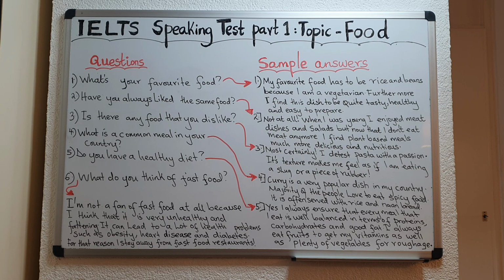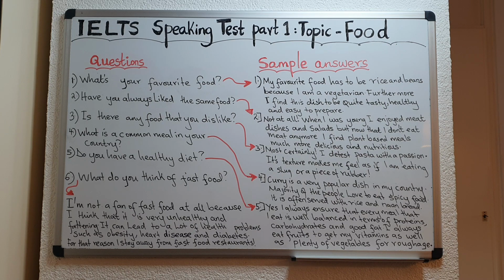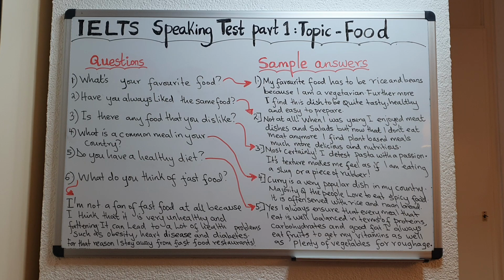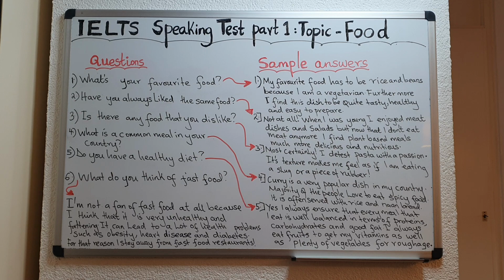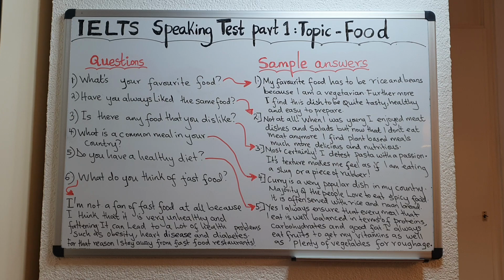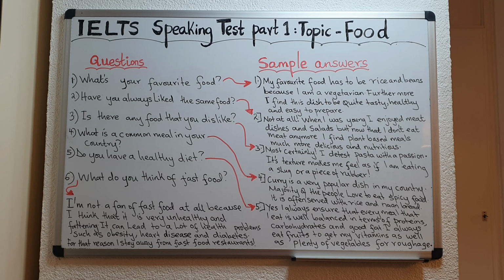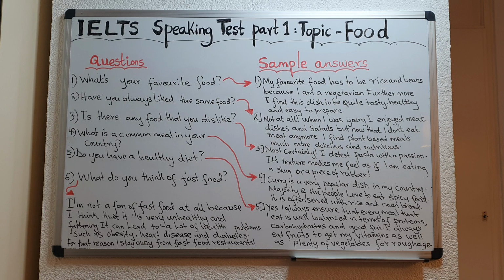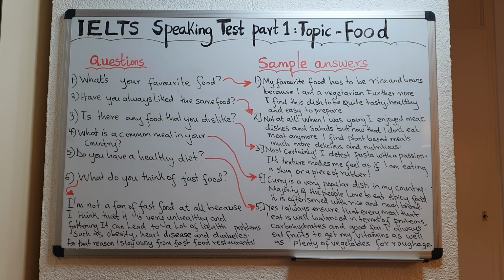IELTS Speaking Test Part 1 | FOOD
Hello everyone and a very warm welcome to another lesson in which I am going to teach you how to prepare yourself for an IELTS Speaking Test on the topic of Food.